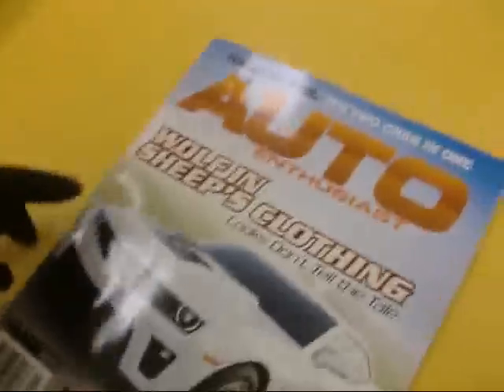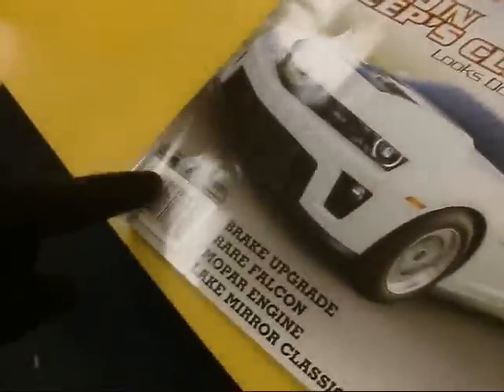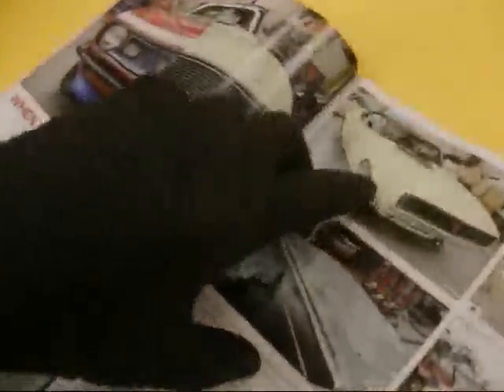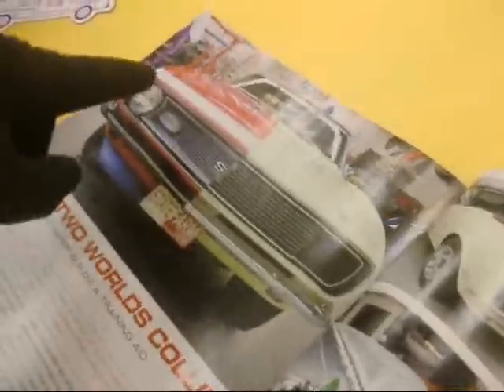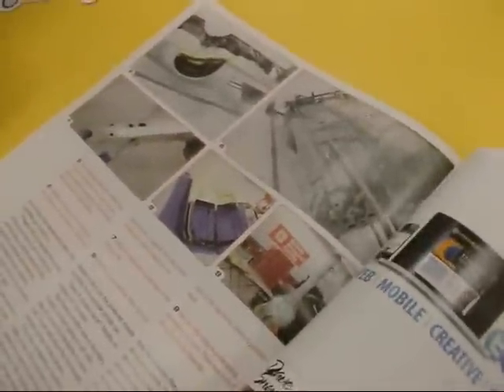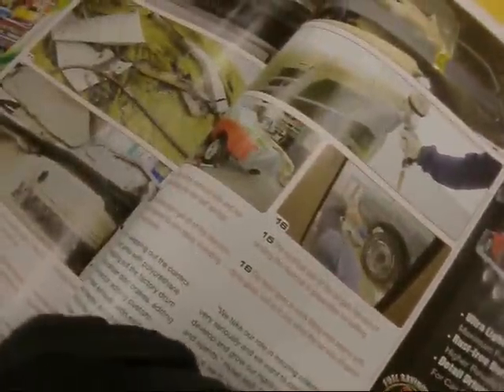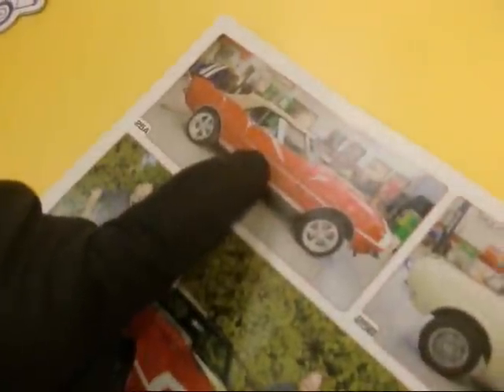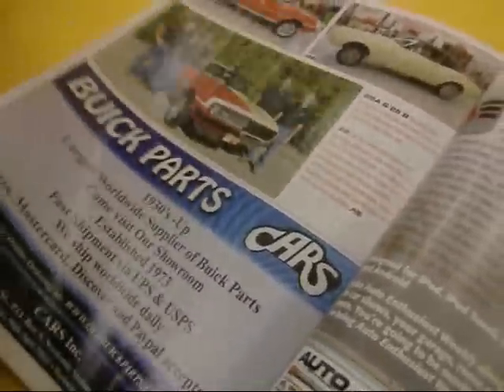State Farm Camaro Freak 1 16 13